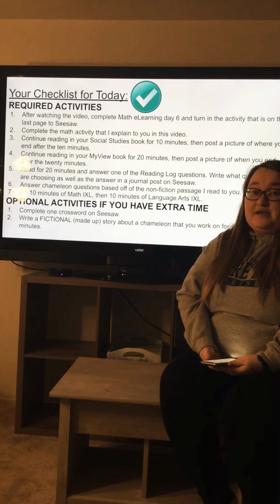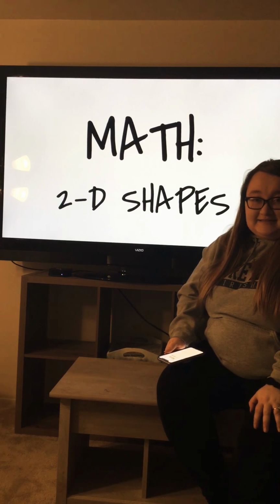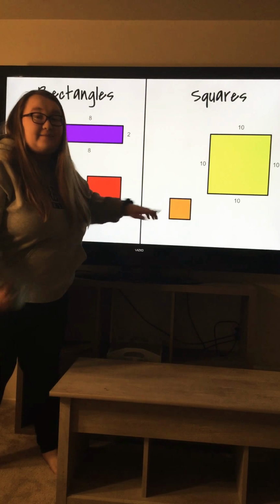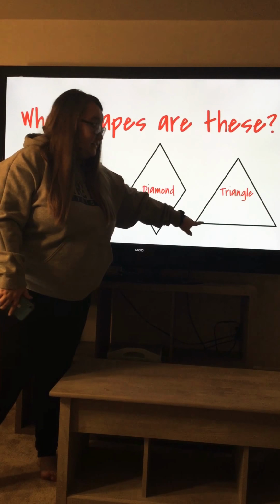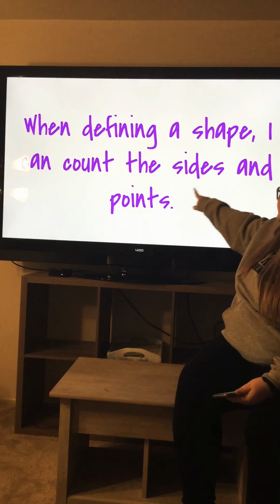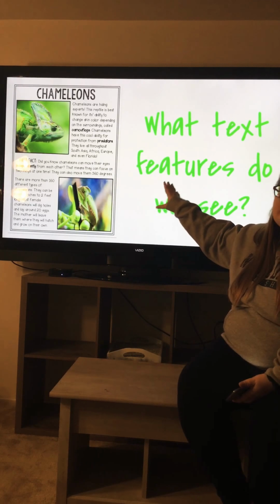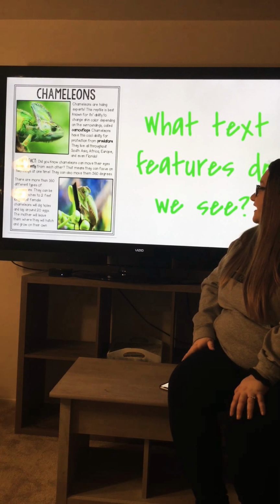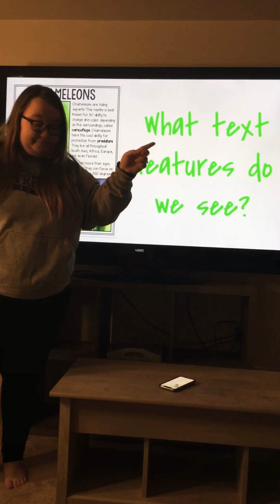Lesson for Ms. Bachtel’s Class - 3/30/20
2-D Shape & Text Feature eLearning Mini Lessons